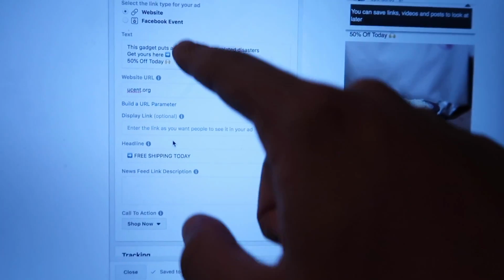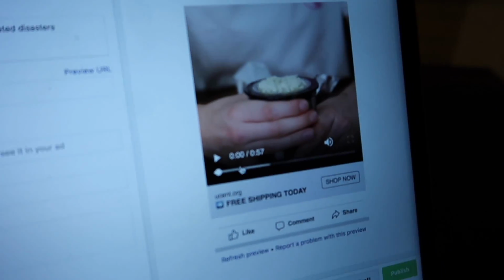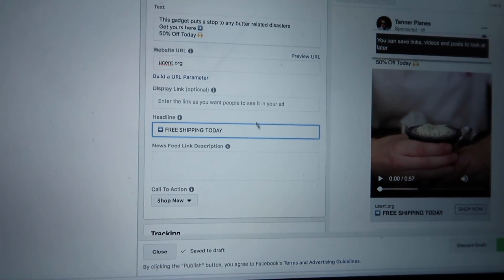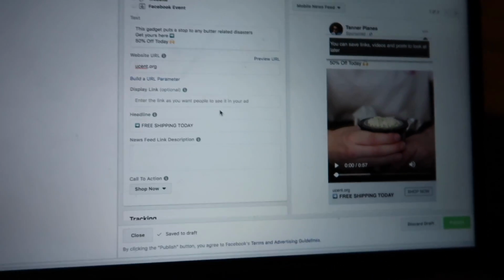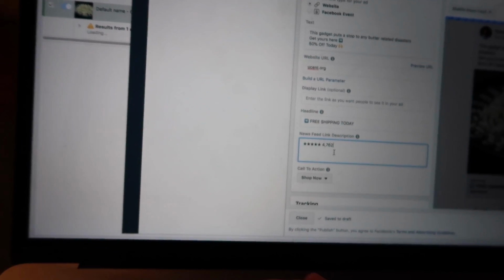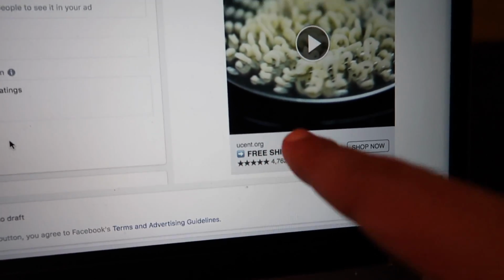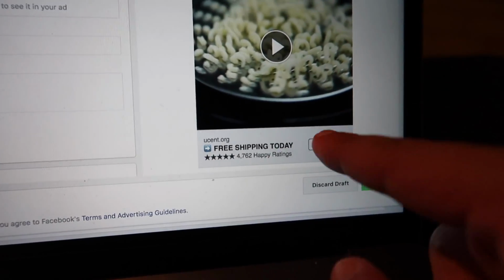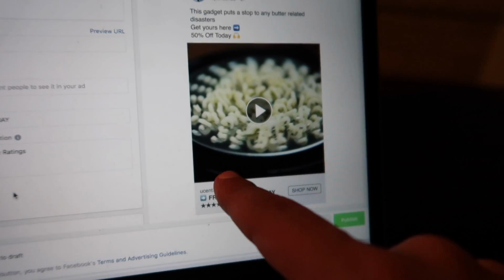How to Add Reviews to Your Facebook Ads!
Welcome To NextGenEcom Episode 5!

In this episode I show you a little trick I use on my feed Facebook Ads. This helps with increasing your click through rate, lowering your cost per purchase, and establishing authority. Enjoy!

My SNAPCHAT: @BOOM .. yes, boom is my username